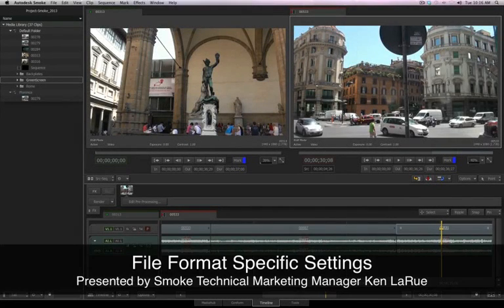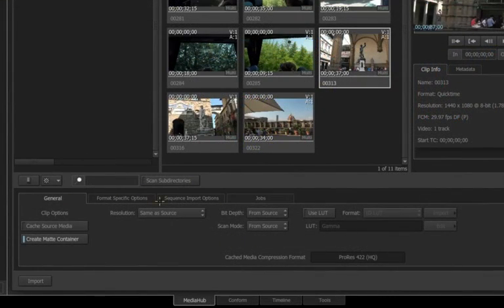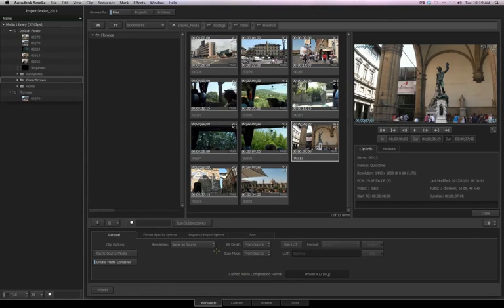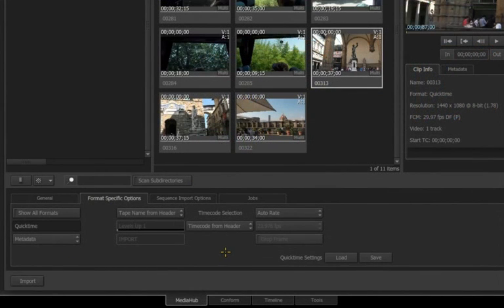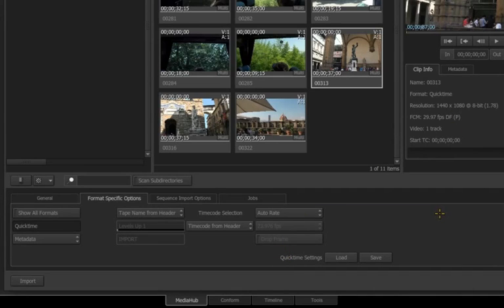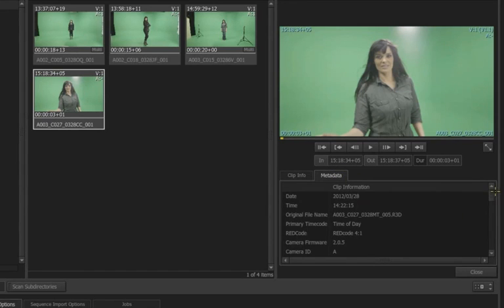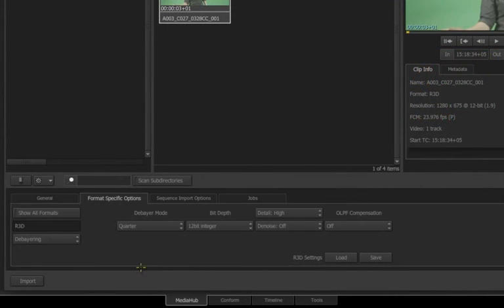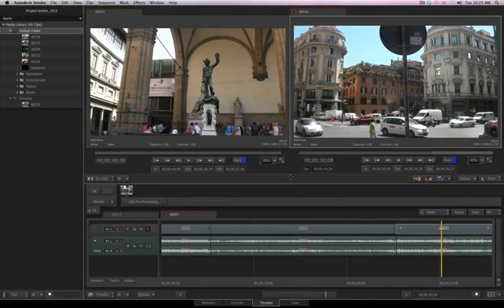Smoke 2013 Conform and editing tools - Native file-specific formats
Import native media files.